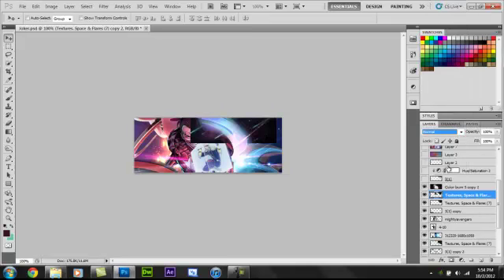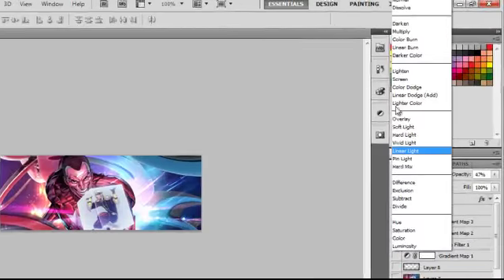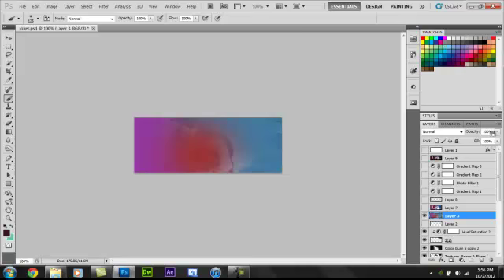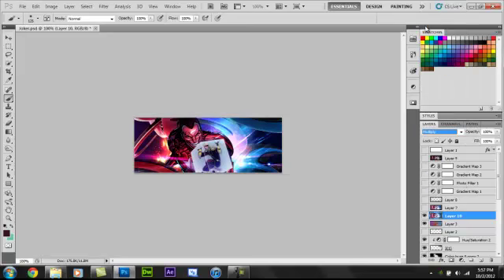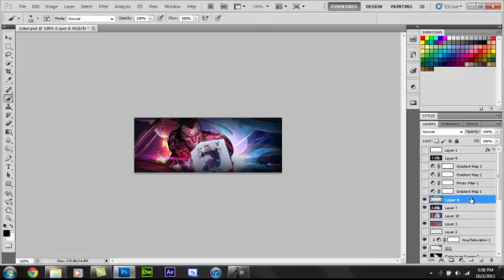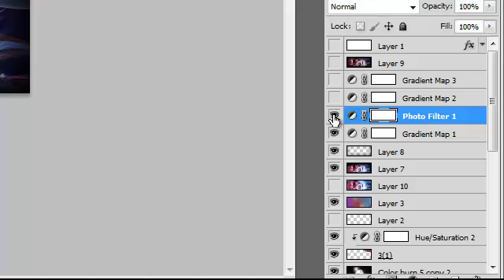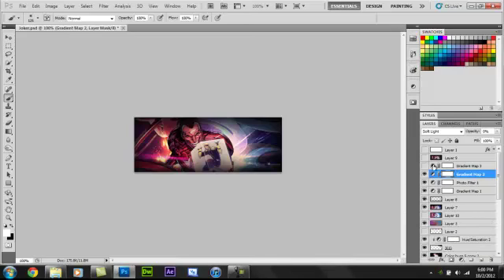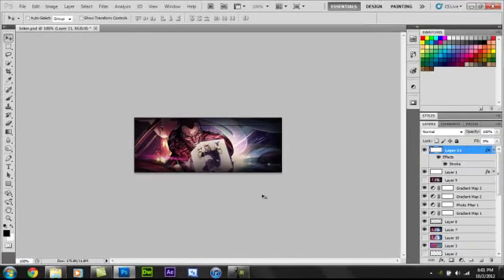Photoshop | How to make Tags/Signatures | Part 2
2nd part of out Tag making tutorial, if you havn't seen the first part go check it out.